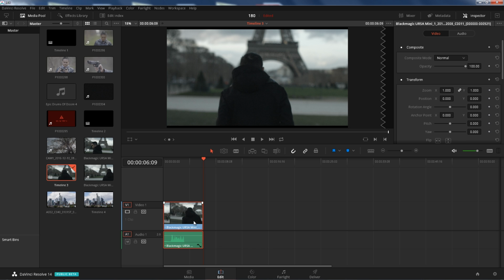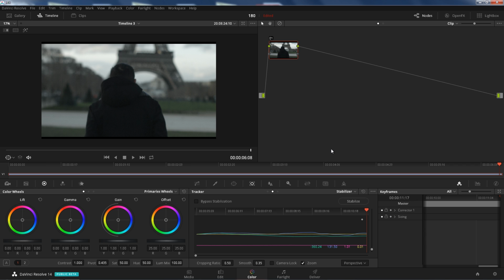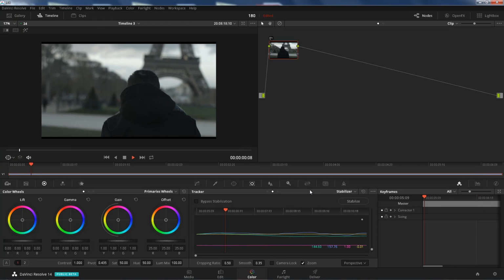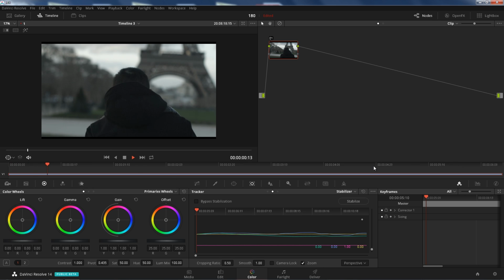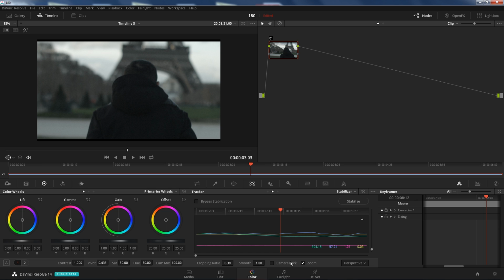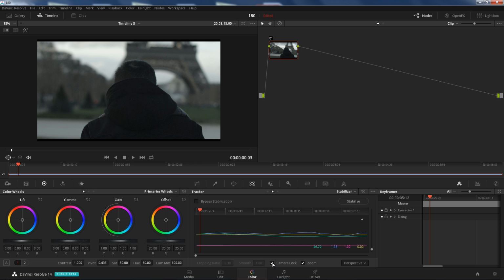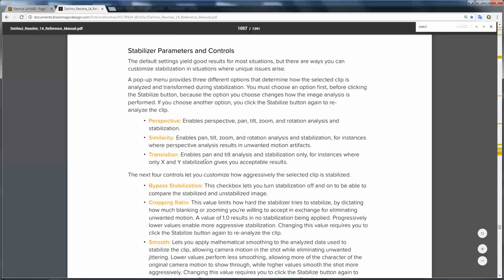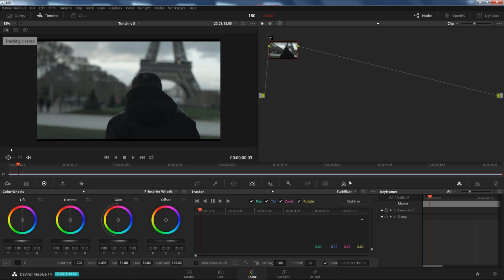Davinci Resolve 14 Stabilizer